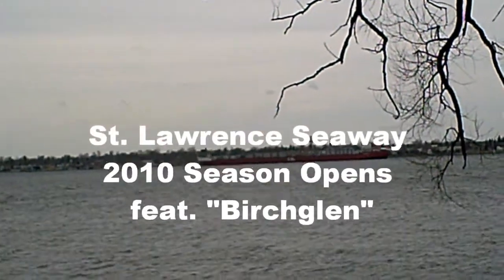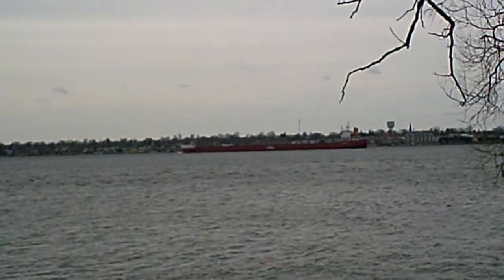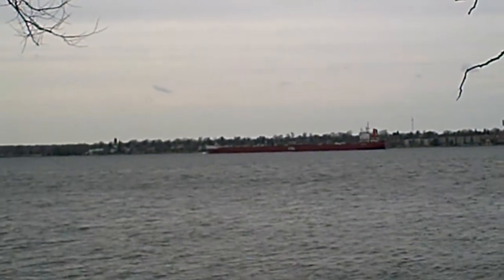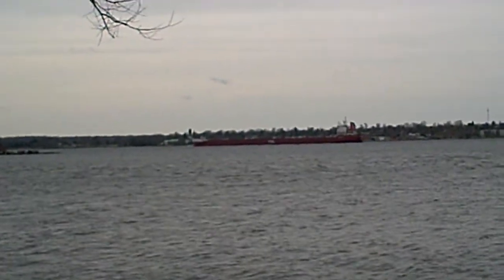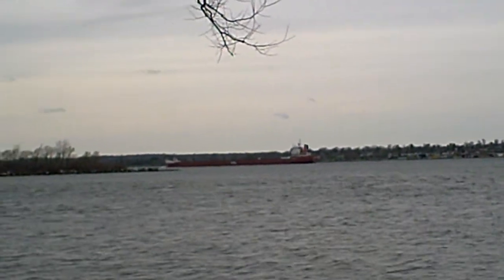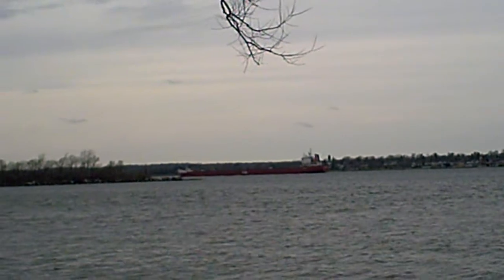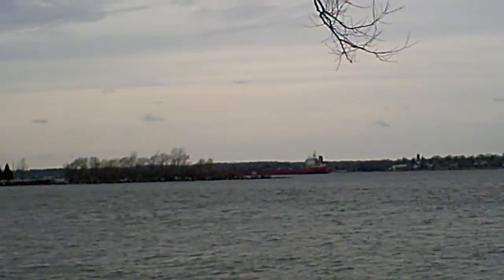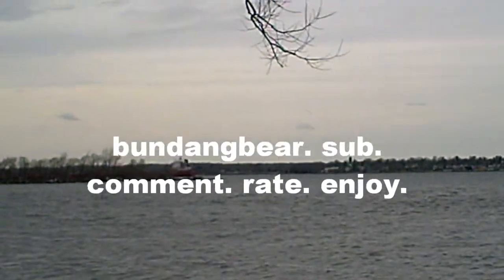St. Lawrence Seaway 2010 Season Opens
Featuring a newly painted "Birchglen," bundangbear documents one of the first ships to traverse the St. Lawrence Seaway on this cold late March day.
#87 - Most Viewed (Today)) - Travel & Events - Australia
#52 - Most Viewed (Today)) - Travel & Events - South Korea
4/1
#30 - Most Discussed (Today)) - Travel & Events
#66 - Most Viewed (Today)) - Travel & Events - South Korea
#27 - Top Favorited (Today)) - Travel & Events
#35 - Top Rated (Today)) - Travel & Events
3/31
#43 - Most Discussed (Today)) - Travel & Events
#53 - Most Viewed (Today)) - Travel & Events - South Korea
#44 - Top Favorited (Today)) - Travel & Events
#54 - Top Rated (Today)) - Travel & Events
3/30
#47 - Top Favorited (Today)) - Travel & Events
#74 - Top Rated (Today)) - Travel & Events